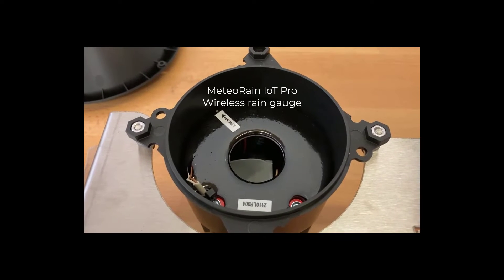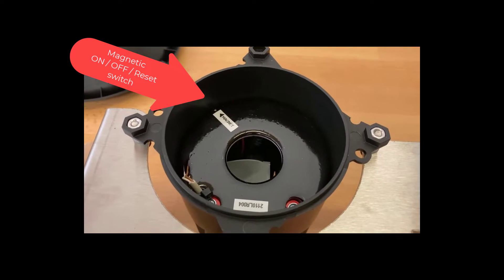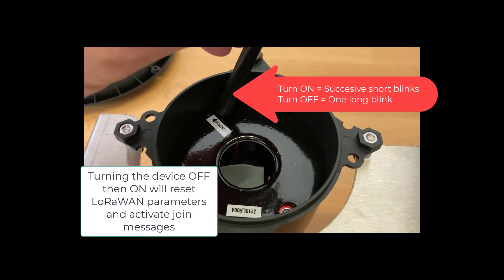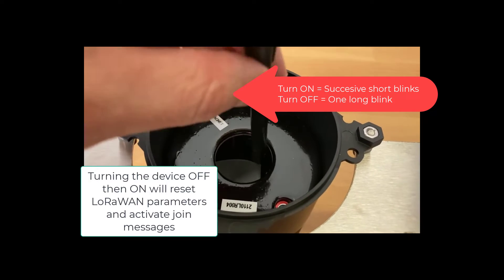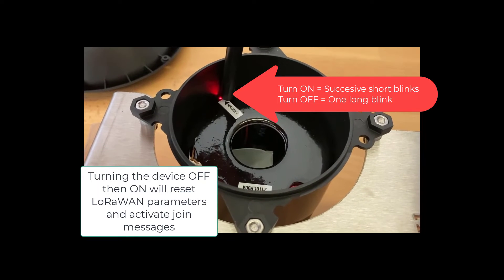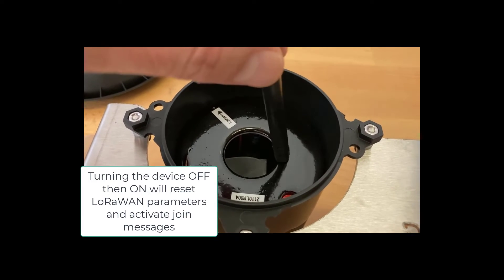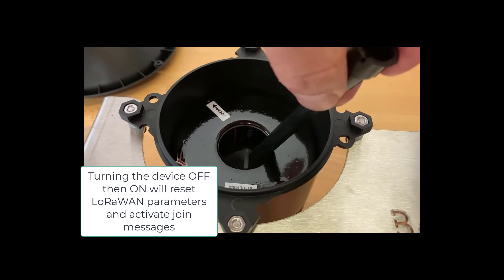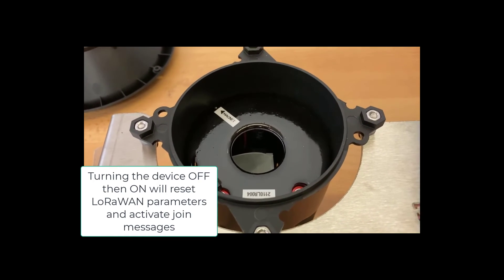MeteoRain IoT RESET LoRaWAN Activate Join Requests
Showing how to reset the MeteoRain IoT Compact wireless rain gauge (pluviometer). Video shows how to use the supplied magnet stick (or any magnet) to power cycle the wireless rain gauge which resets the LoRaWAN settings and activates the LoRaWAN device rejoin procedure.